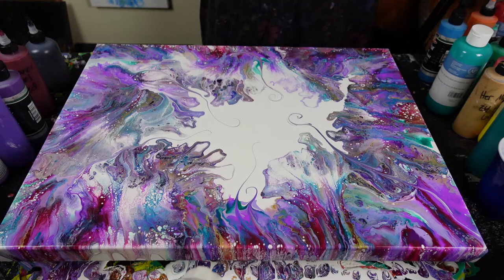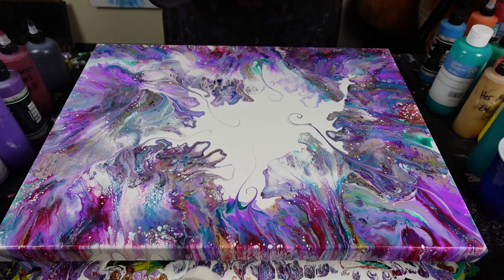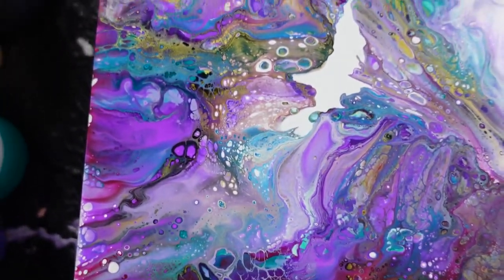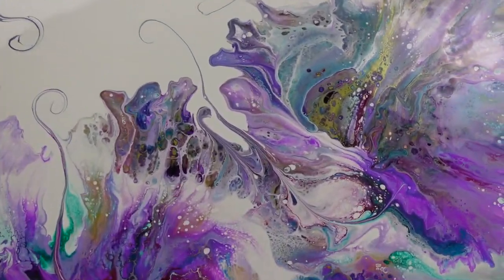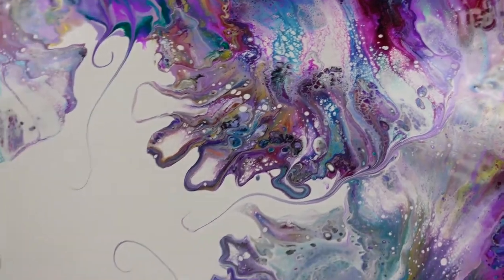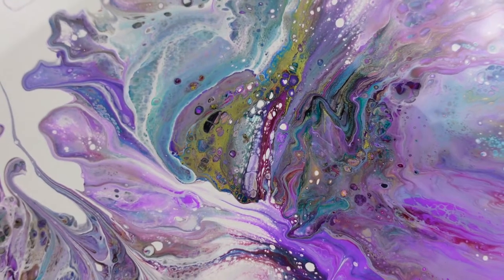#59) PURPLE PASSION~ACRYLIC POUR PAINTING~DUTCH POUR~ABSTRACT ART~FLUID ARTIST~POUR ART~BIG CANVAS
I do take commissions, if you had a certain color scheme or style in mind, just email me at , or head to my website to the commissions area at the bottom of the home page. :)

All of my paintings are Original and for sale. Click on the Linktree to get there! Thanks guys!

If you would like to help me out and support my art, click my Linktree and click on PayPal.  Anything helps and is very much appreciated.

Paint I used:
Base- Artist loft flow acrylic White Mixed with water and Floetrol

Colors I Used- Neon Jazzberry, Lavender, 24 Karat Gold, Teal, Phthalo Green, Peacock metallic teal, black, Romance novel red, Grape Jelly, Royal Purple, Rose

My Paint recipe:
-I usually use 1 part acrylic paint, 2 parts Floetrol or Craftsmart Clear Glue, and 1-2 part water it depends on the paint.
-(Note! These measurements can depend on the type of acrylic paint you use, so always mix slowly to test first. You can always add more water to get the consistency that you desire :)
-If you are wanting more cells then you can always add 2-3 drops of silicone oil to your paint mixture:)

Canvas size: 18x24 inch Gallery Wrapped Canvas